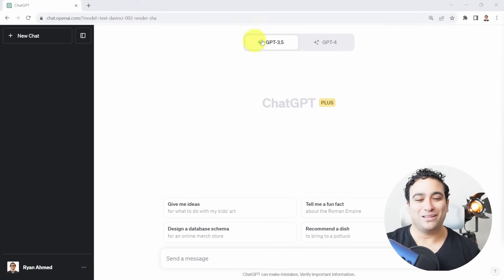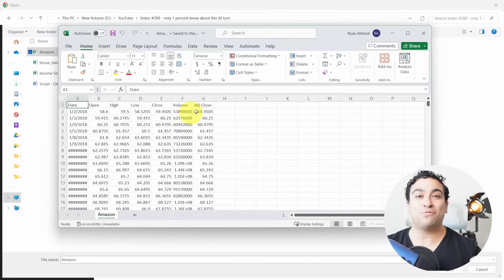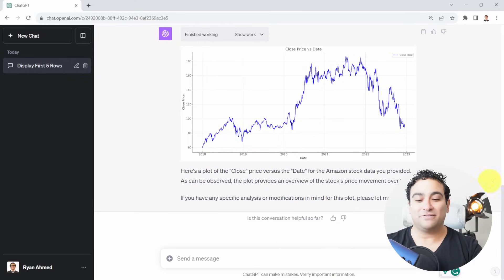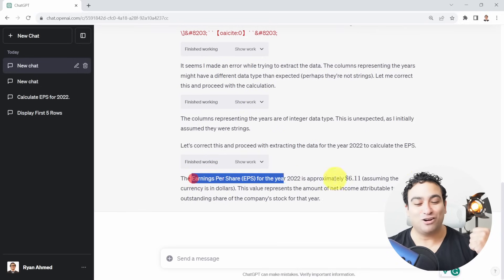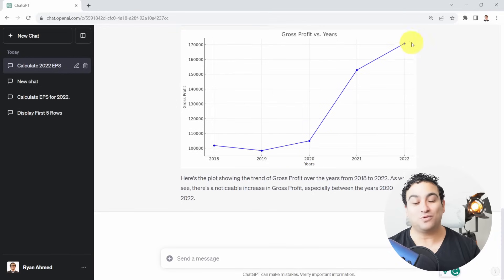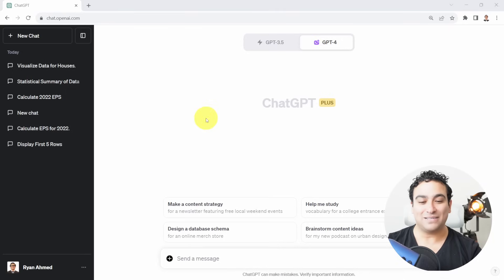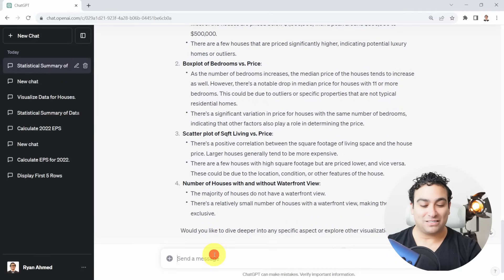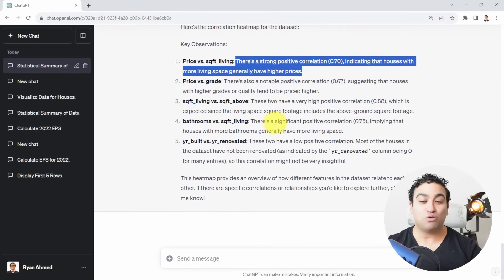Only 1% know this AMAZING AI Tool! | Prof. Ryan Ahmed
In this video, I will unveil a mind-blowing AI tool that is truly incredible! 🚀🧠

Dive deep with us into the realm of AI as we uncover a game-changing tool that's set to revolutionize the way we think about data.

Prepare to have your mind blown!

Whether you're an AI enthusiast, a tech geek, or just curious about the next big thing, this video promises insights, surprises, and practical takeaways.

Don't miss out on being part of that exclusive 1% who are in the know.